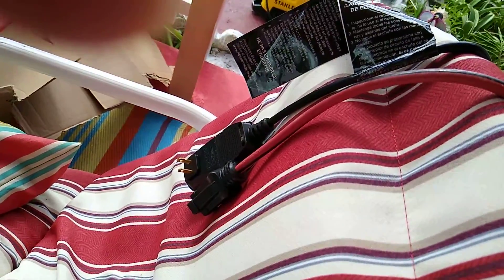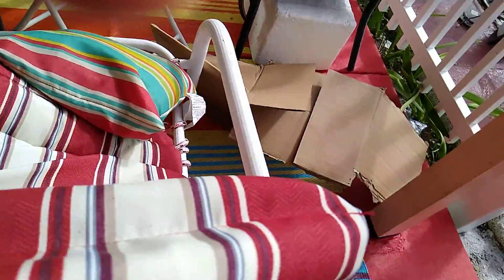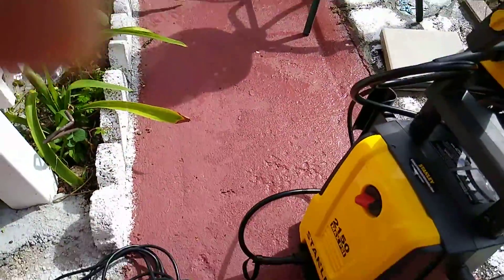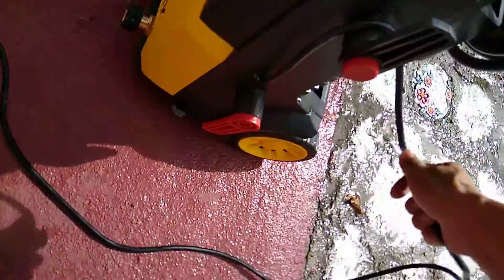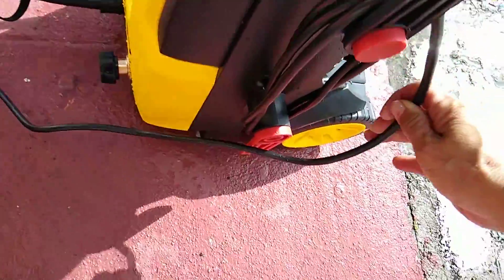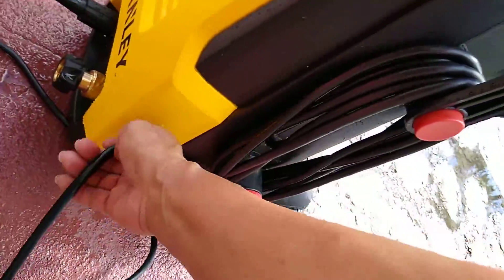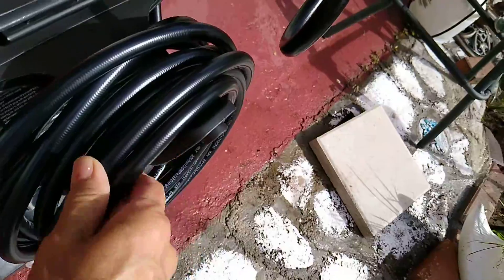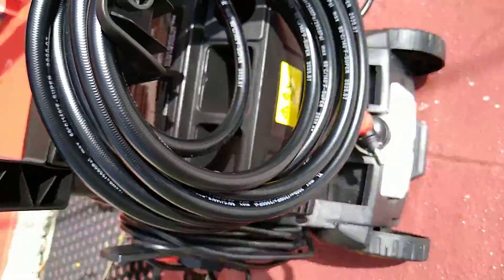Stanley is ready for storage. part 3